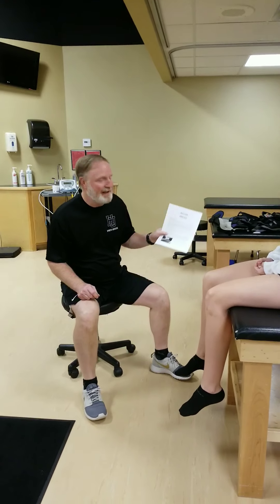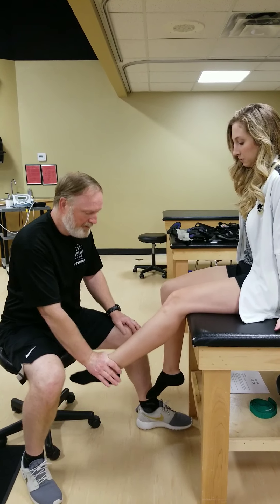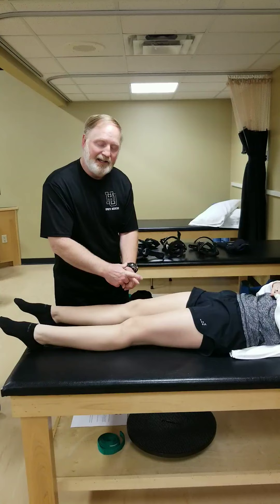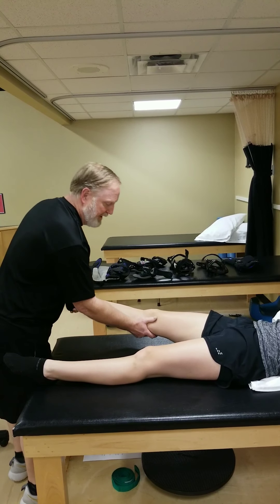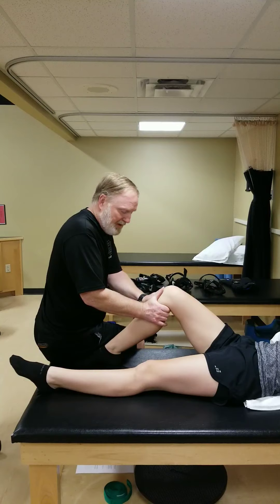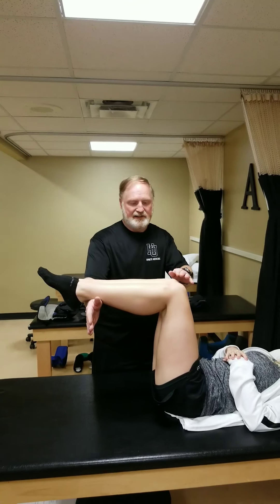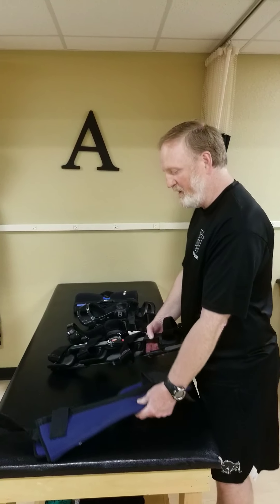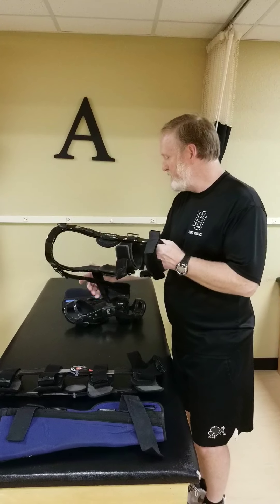EXSS 2252 Knee Lab